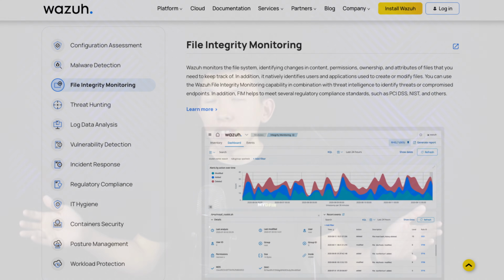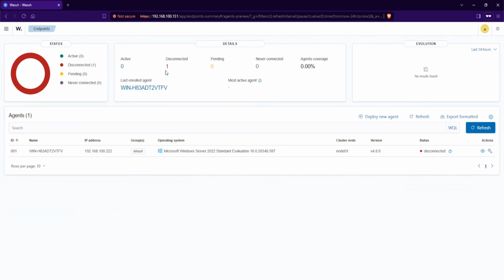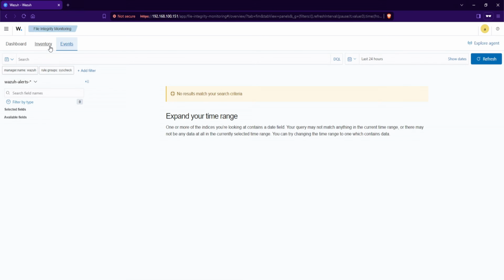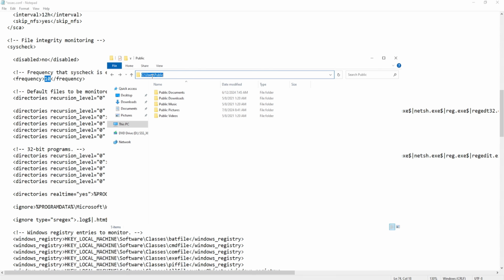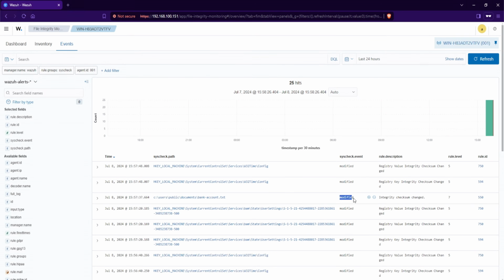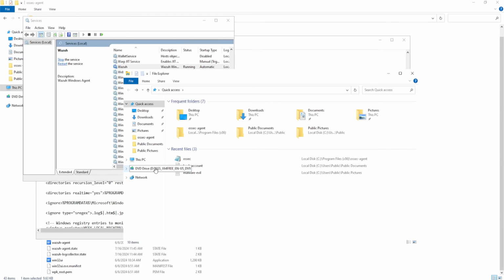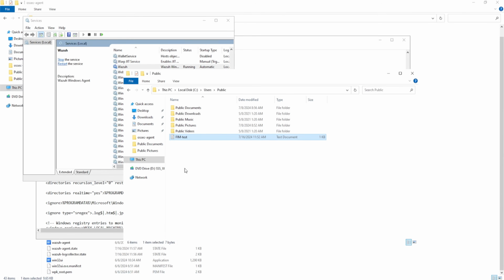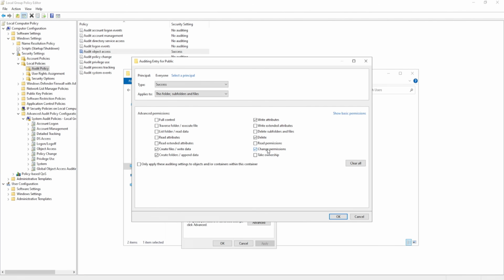The Wazuh File Integrity Monitoring (FIM) Use case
Discover how Wazuh's powerful File Integrity Monitoring (FIM) feature can help cybersecurity soc analysts detect unauthorized activity. In this video, we dive into FIM, a critical component of the open-source Wazuh platform. Whether you're a security professional, system administrator, or IT enthusiast, this guide will help you understand how Wazuh FIM can protect your systems from unauthorized changes and potential security breaches.

RECOMMENDED SOC ANALYST TRAINING SITES
🕒 TIMELINE
00:00 - Intro
00:46 - Story
04:27 - Demo
21:02 - Advanced Settings